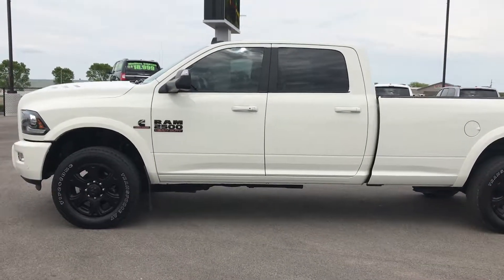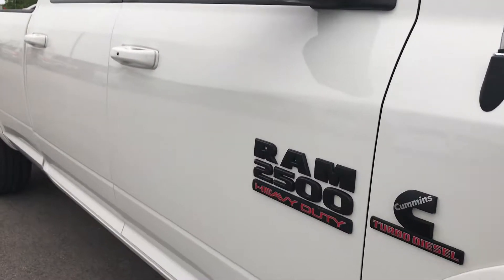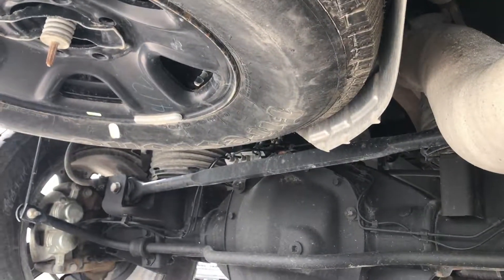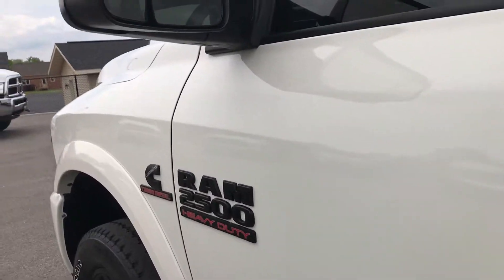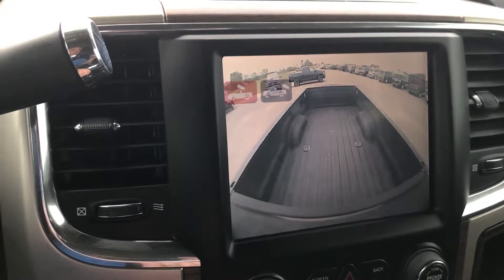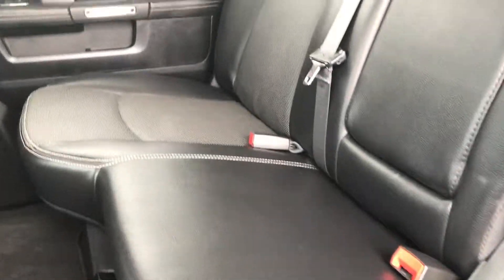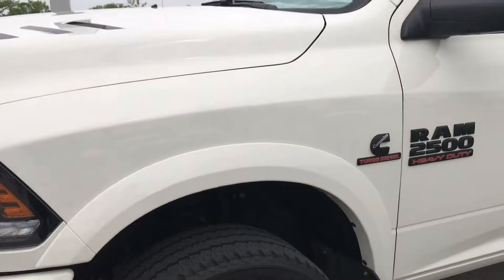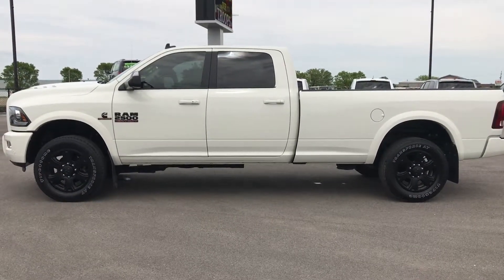2016 RAM 2500 CREW BLACK OUT LONGBOX DIESEL WALKAROUND $47,499 SOLD! 9017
STOCK: 9017
PRICE: $47,499
MILES: 33,816
MAKE: RAM
MODEL: 2500
VIN: 3C6UR5KL5GG230707

1 Owner! Clean Title History! 6.7 Liter Cummins Diesel, CREW, LONG, LARAMIE, BLACK OUT PKG, NAV, AUTO HEIGHT LOAD LEVELING, BLACK LEATHER, CARGO CAM, 5TH WHEEL PREP PKG, Full Four Door Crew Cab, Long Box 8 Foot Longbox, Laramie Package, Black Out Package, 6 Speed Automatic Transmission with Optional Manual Tap Shift, Turn Dial 4x4 Four Wheel Drive 4WD, Auto Air Level Rear Air Suspension, Factory GPS Navigation System, Factory Navigation System with no Nav Disc Included, Reverse Backup Camera Rearview Camera, Cargo Camera Rear View Box Camera, Non Smoker, Dual Power Air Conditioned Ventilated and Heated Seats, Black Ebony Leather Seats, Bucket Seats, Memory Driver's Seat, 2nd Row Heated Seats, Full Towing Package with Receiver Trailer Hitch, Wiring and Transmission Cooler Tow Package, 5th Wheel Hitch Prep Package Fifth Wheel, Factory Brake Controller, Factory Exhaust Brake, Fold Out Tow Mirrors, Heat Power Mirrors, Power Fold in Power Mirrors with Built-in Directional Signals, Electronic Stability Control Traction Control ESC, Firestone Transforce AT LT285/60 R20 Tires, 20 Inch Rims Premium Wheels, Painted Alloy Rims Premium Wheels, Four Wheel Disc Brakes, Spray-in Bedliner, Bedrail Covers, Clearance Lights, Fog Lights, LED Bed Lighting, Sonar with Front and Rear Bumper Sensors, Locking Tailgate, Fender Flares, AM / FM Radio Tuner, Sirius/XM Satellite Radio Capabilities Sirius / XM, Uconnect 8.4AN System 8.4 Inch Touchscreen with AM/FM/BT/ACCESS/NAV, 7-Inch Multi-View Display, Alpine Premium Audio Sound System, 911 Assist System, U Connect Hands Free Bluetooth Hands-Free Phone System Blue Tooth, Auxiliary MP3 Jack Portable Audio Connection, Factory Subwoofer, SD Card Slot, USB Jack Portable Audio Connection, Enter-N-Go System Keyless Entry System, Keyless Entry with Factory Remote Start, Push Button Start, Power Sliding Rear Window Rear Window Defroster, Adjustable Height Seatbelts, Driver and Passenger Front Air Bags, L.A.T.C.H. Child Safety System, Side Curtain Air Bags SRS Safety Restraint System, Heated Steering Wheel Multi-Function Steering Wheel Controls, Homelink System with Three Programmable Buttons for Garage Doors, Lighting Systems & Security Systems, Compass, Outside Temperature Display and Mileage Display, Dual Multi-Zone Climate Control , Factory Floormats, Loadfloor Boot Tray, Storage Compartment Under Rear Seats, Woodgrain Dash And Door Trim, Air Conditioning AC, Cruise Control, Power Locks, Power Windows, Tilt Steering Wheel, Automatic Headlights Autolamp, 115V / 150W Auxiliary Power Outlet, 3 Year / 36,000 Mile Remaining Factory Bumper to Bumper Warranty, Whichever comes first, 5 Year / 100,000 Mile Remaining Powertrain Factory Warranty, Whichever Comes First, White Pearl, One Owner! Clean Autocheck! Very very clean inside and out! This is one of the sharpest 2016 Dodge Ram 2500 crewcab longbox 3/4 ton diesel trucks we have ever had on our lot! Make your move bfore this super clean 4wd is gone!

STOCK: 9017
PRICE: $47,499
MILES: 33,816
MAKE: RAM
MODEL: 2500
VIN: 3C6UR5KL5GG230707